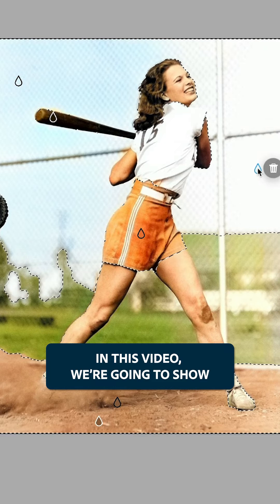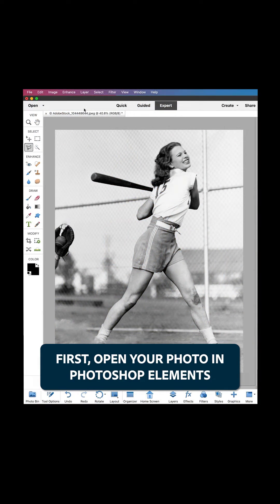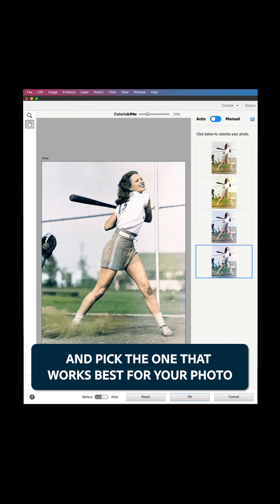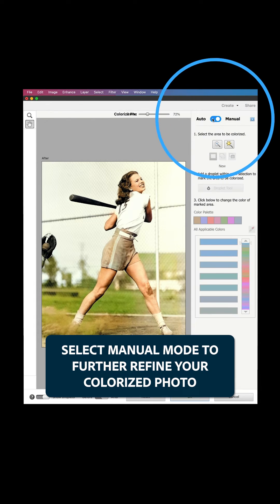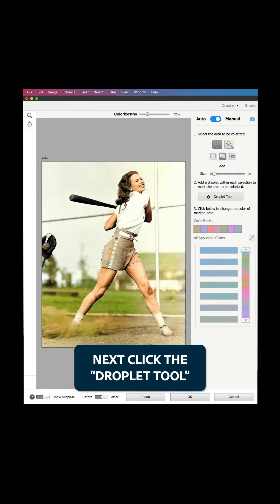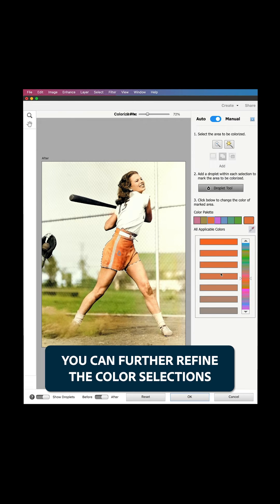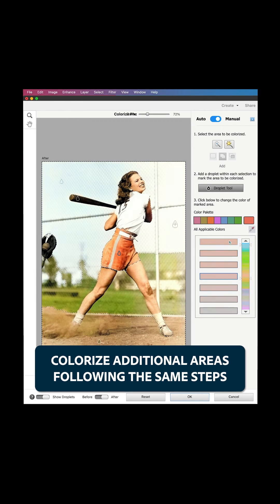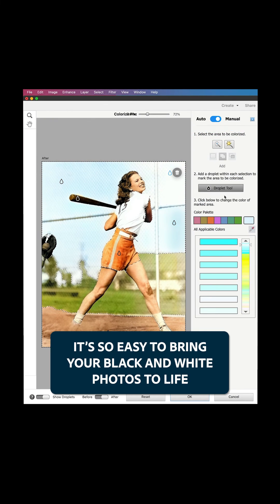Learn how to colorize your photos.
Want to give new life to a black and white snap? With Colorize Photo, you can easily pick from a variety of presets, and then use simple adjustments to get the perfect look.

(Watch with sound on):